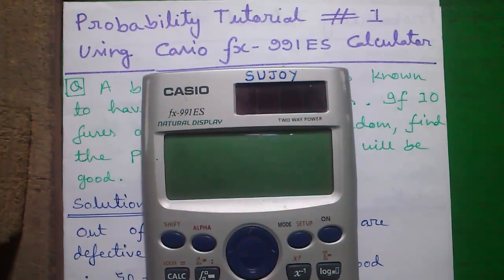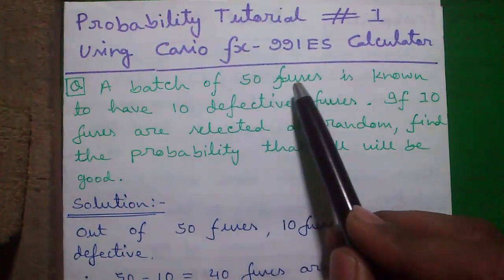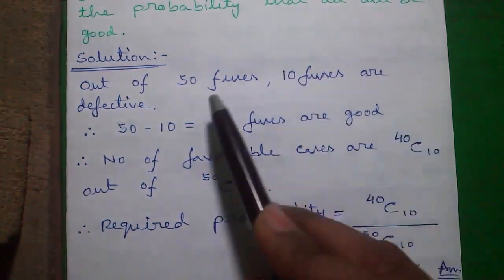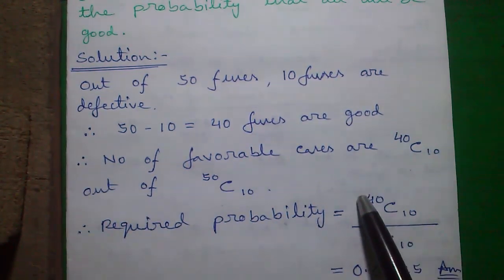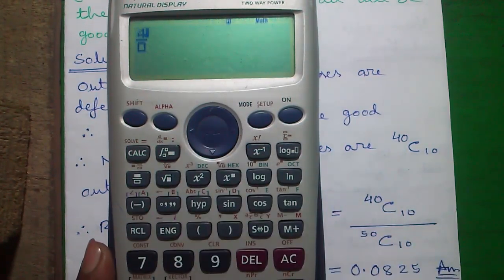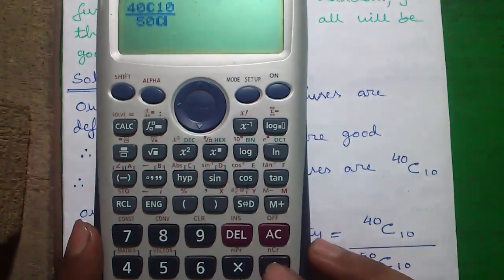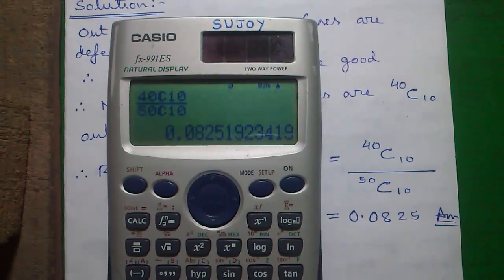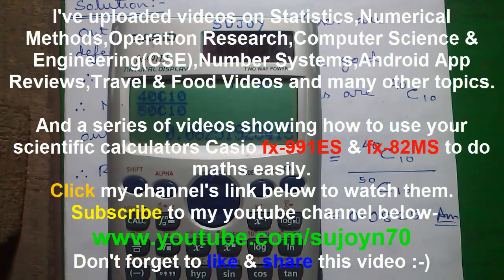Probability Tutorial #1: Solving Word Problem Using Casio fx-991ES Calculator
Playlist of all my Calculator videos-

Hi,I'm Sujoy! This is my first video on Probability using Casio fx-991ES Scientific Calculator. How was the video? Let me know! And if you like it,please like it using the like button,and share the video. Your love & appreciation really encourages me to make new videos.